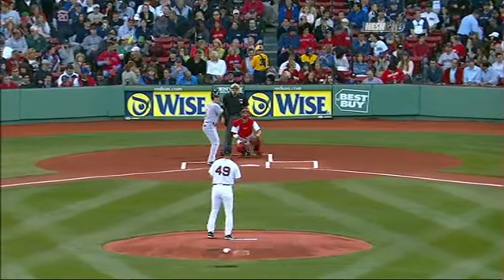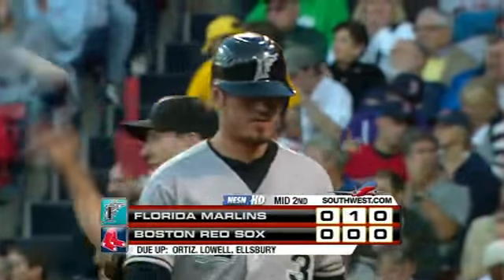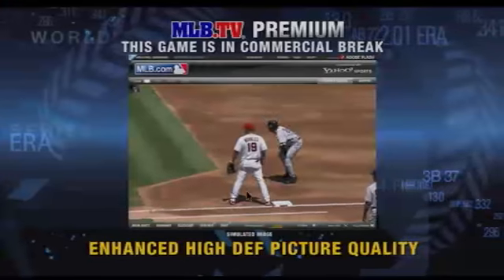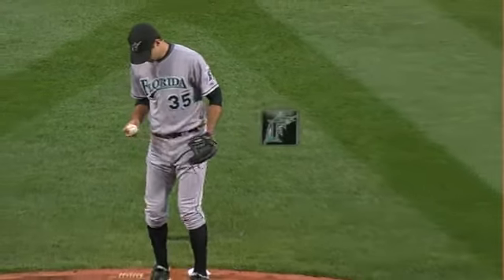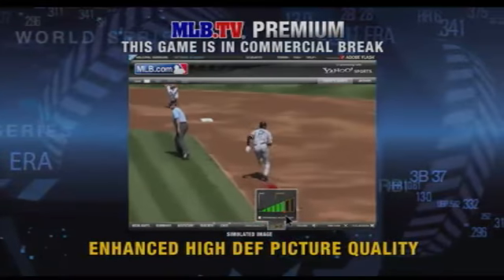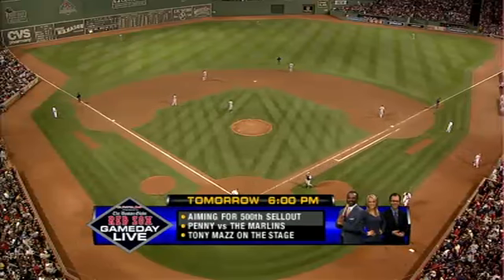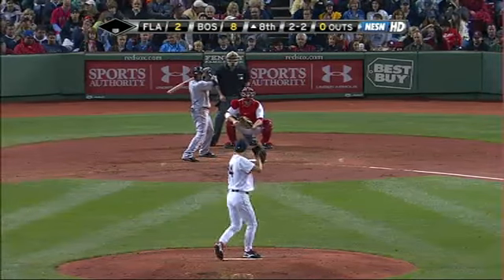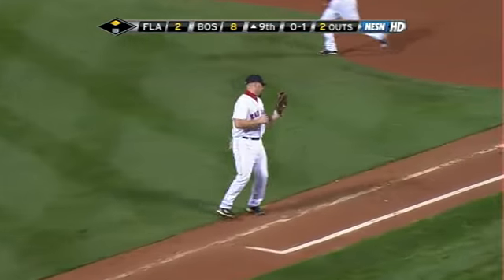FLO AT BOS - June 16, 2009